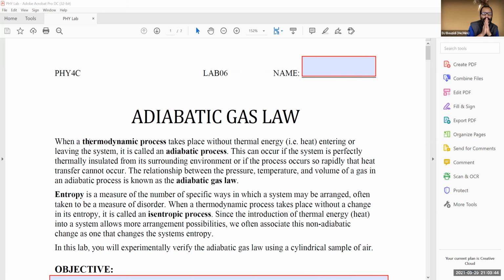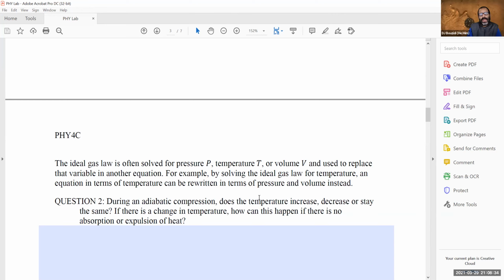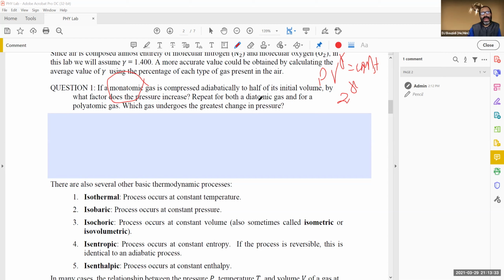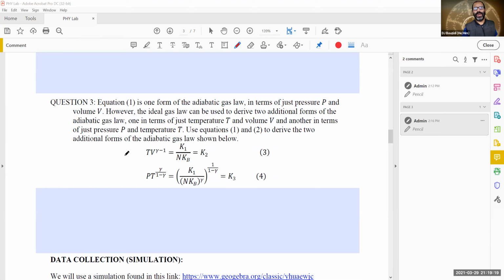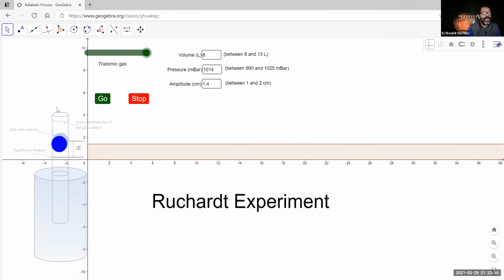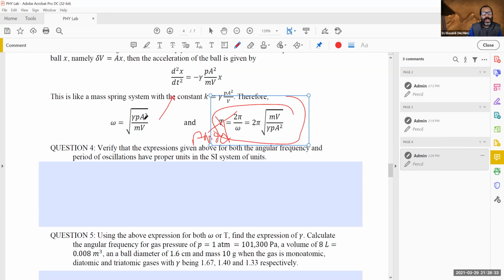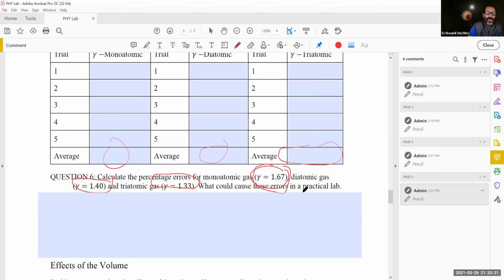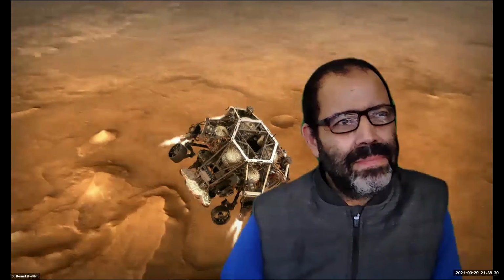PHY4C SP21 Lab06 Live Session in Physics